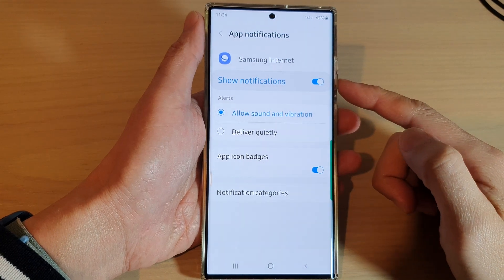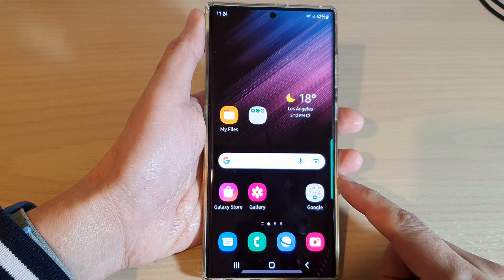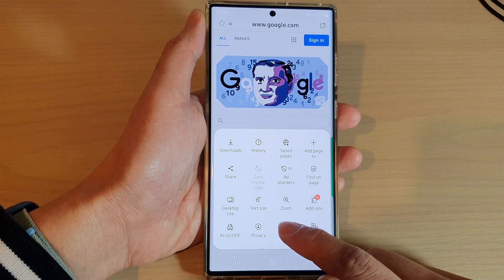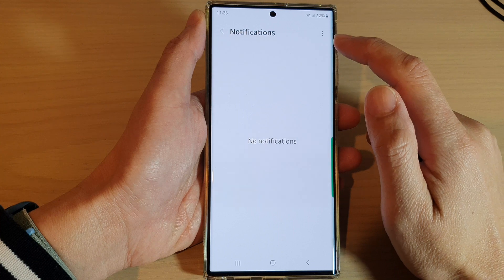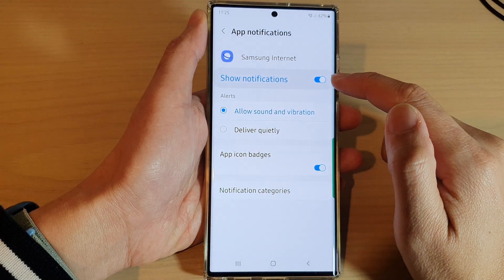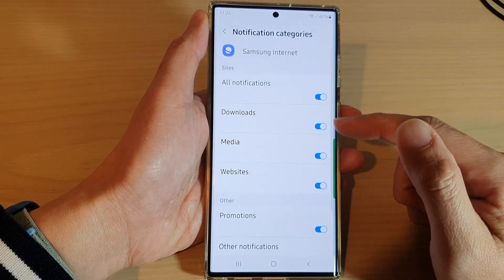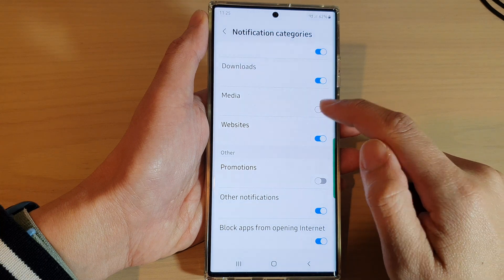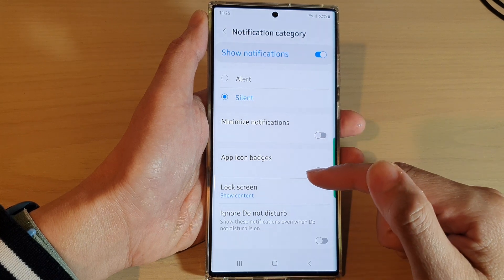Galaxy S22/S22+/Ultra: How to Turn On/Off Samsung Internet Notifications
Learn how you can Turn On/Off Samsung Internet Notifications on the Galaxy S22/S22+/S22 Ultra.